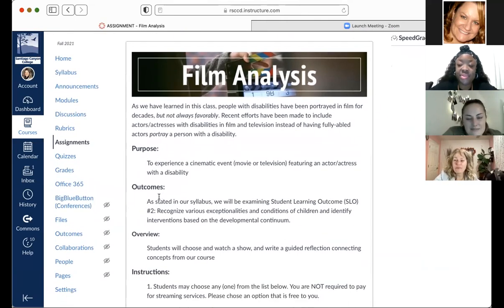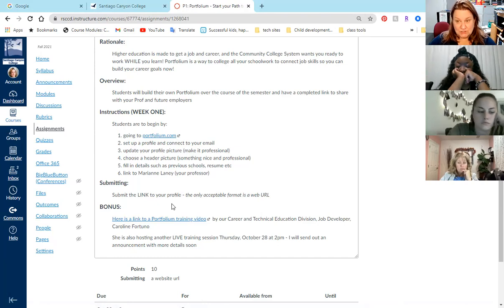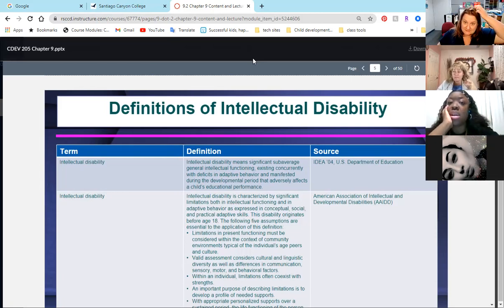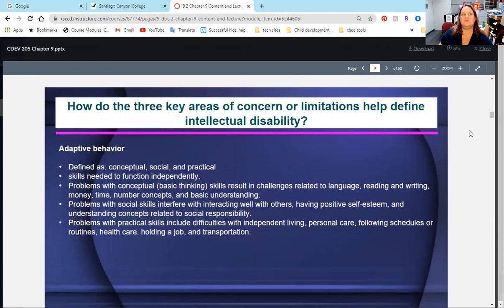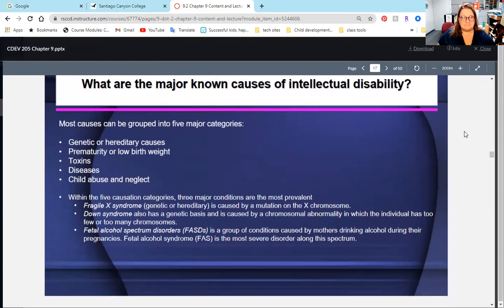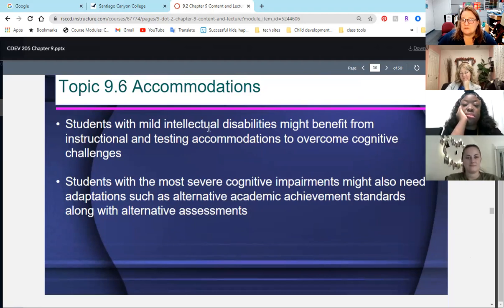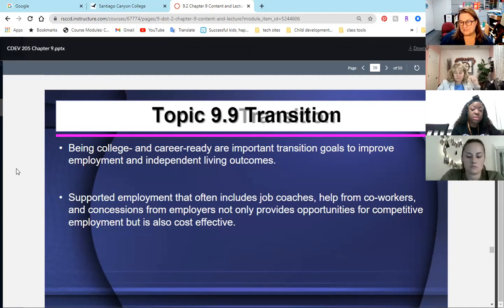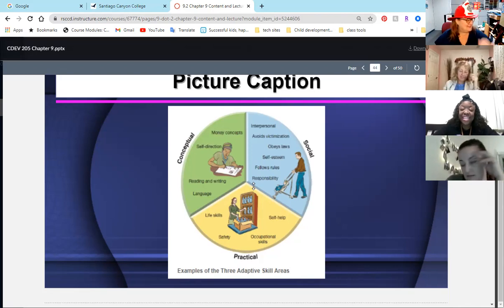CDEV 205 CH 9 - Intellectual Disabilities